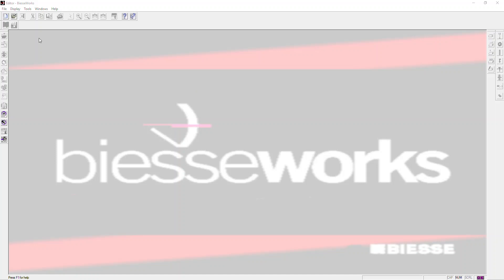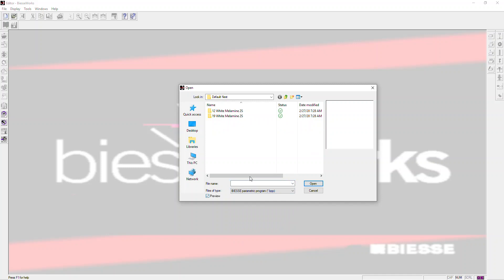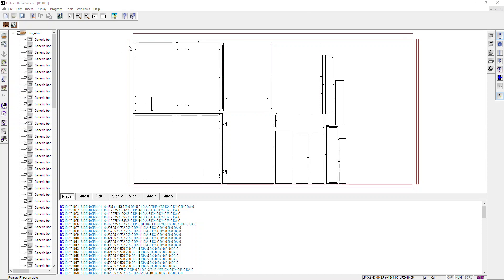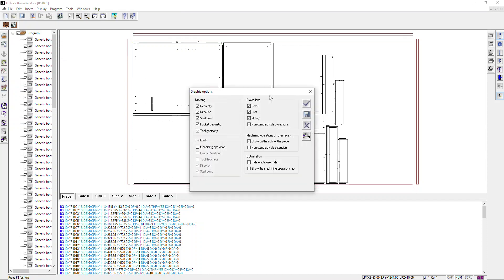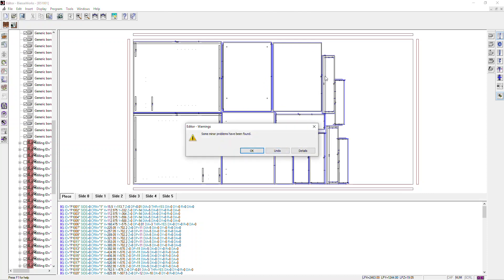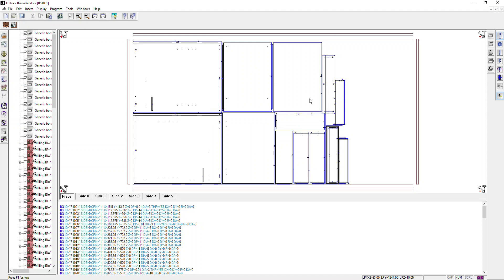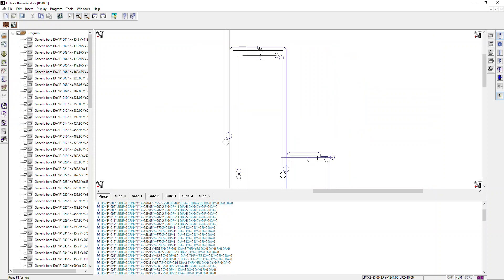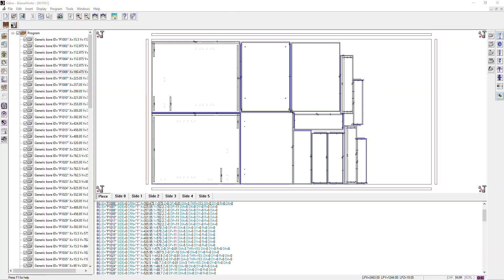Loading a CIX in Biesseworks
Microvellum software allows for g-code generation for nesting and single part programs directly from your AutoCAD based woodworking designs.  Microvellum supports all types of CNC machines, this video illustrates how to take a file created for a Biesse CNC, and view it in BiesseWorks.